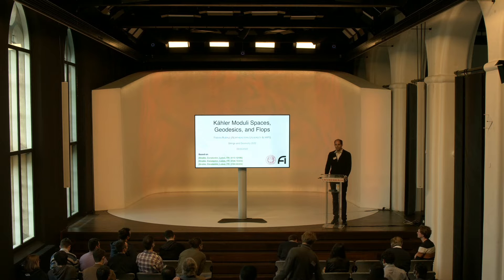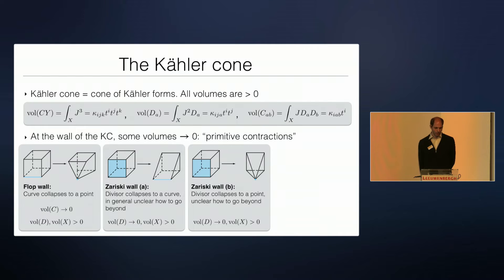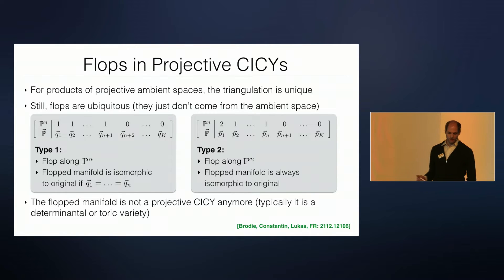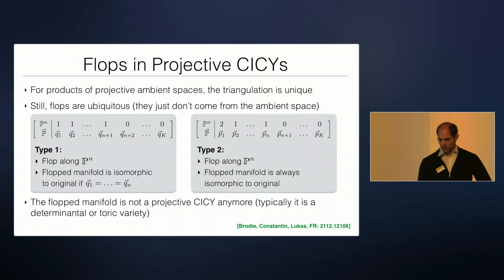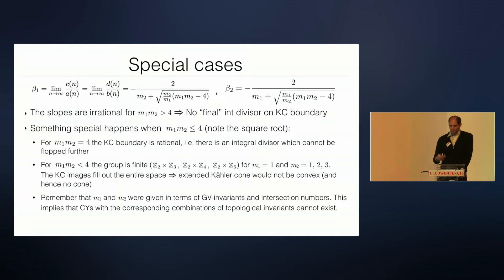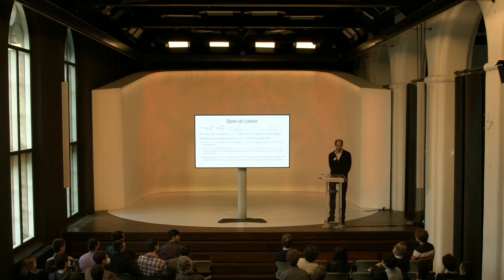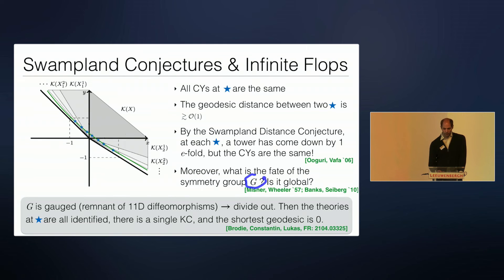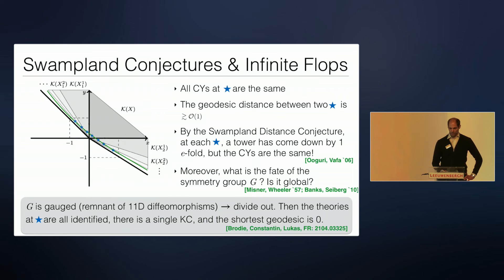Fabian Rühle - Kähler Moduli Spaces, Geodesics, and Flops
Talk given by Fabian Rühle, from Northeastern University, entitled "Kähler Moduli Spaces, Geodesics, and Flops", at the Strings and Geometry 2022 conference.